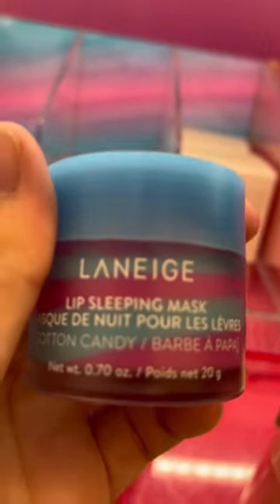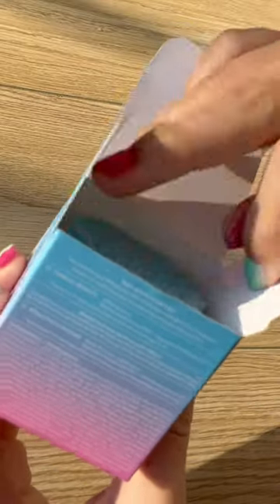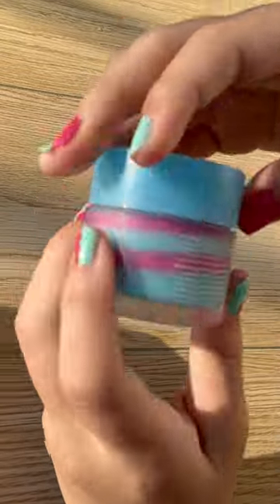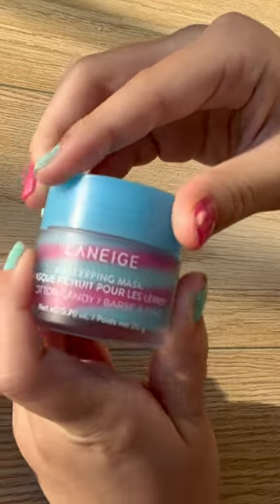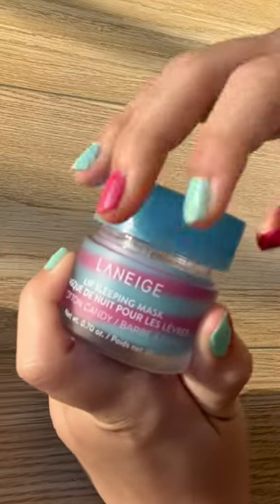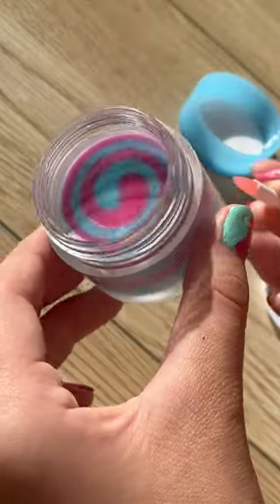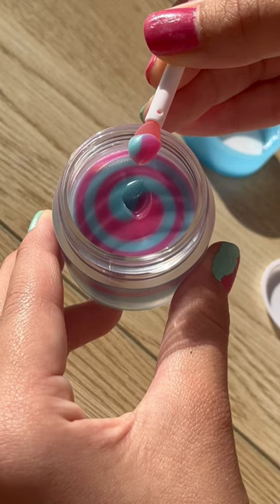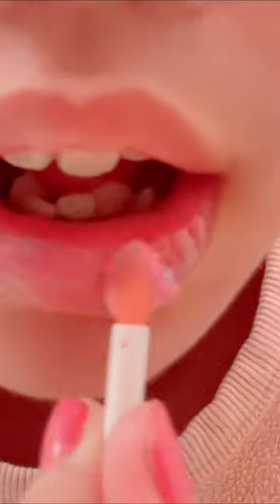✨Cotton candy sleeping mask unboxing✨ 🍭